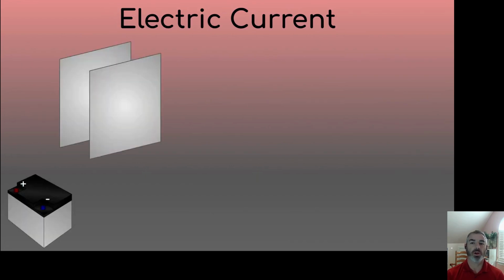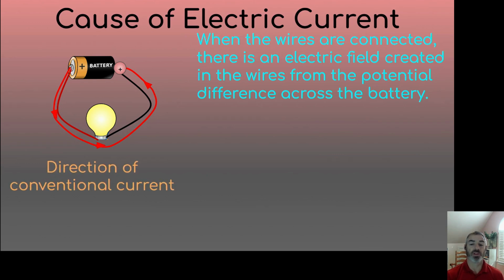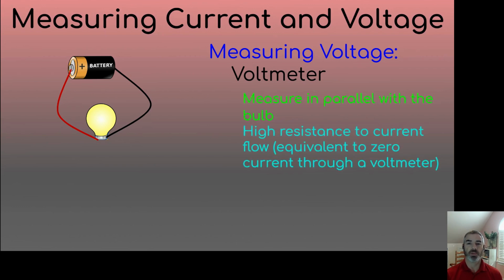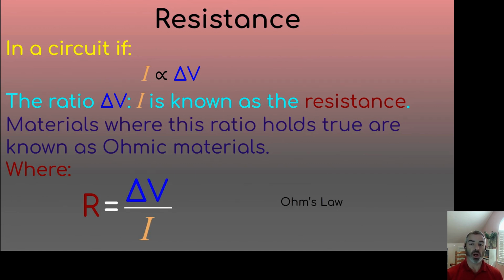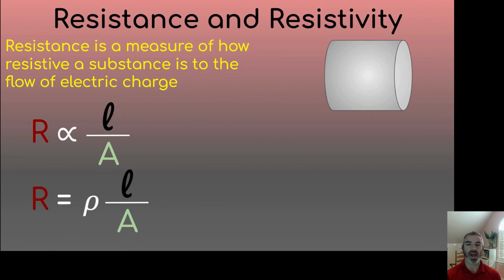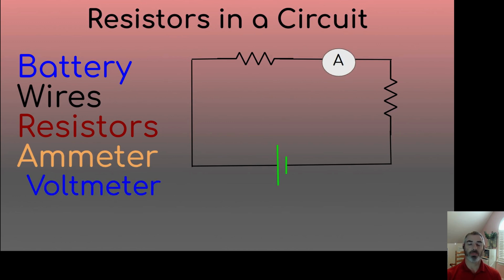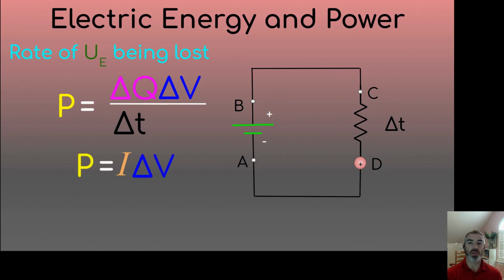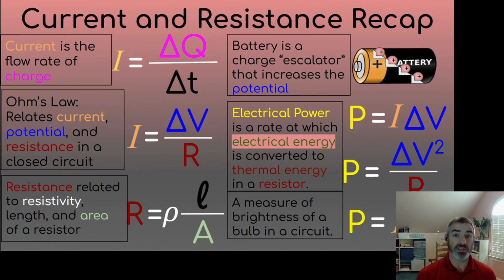Current and Resistance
In this video we will discuss what current and resistance are for a simple circuit. We will learn the names of the equipment used to measure electric potential, current, and resistance. We will also learn how to set up each of the pieces of equipment to measure the 3 quantities. The difference of resistance and resistivity and how each is used to calculate the value of an individual resistor is discussed. Ohm's Law will be defined and a discussion on how to calculate electrical power being dropped by an individual resistor.